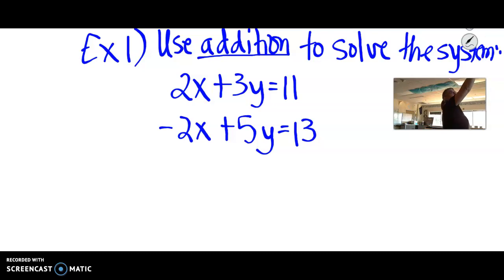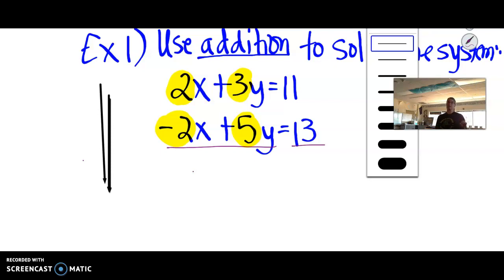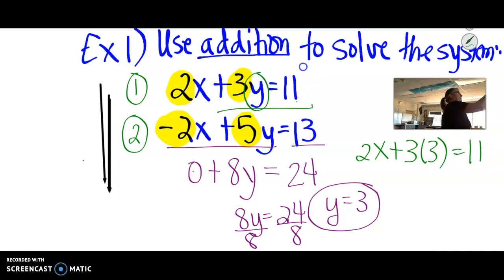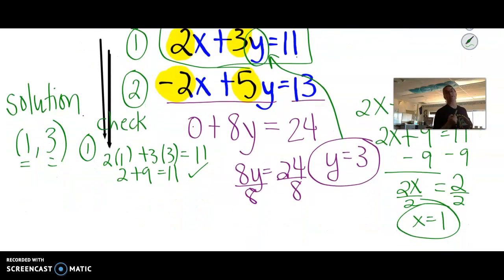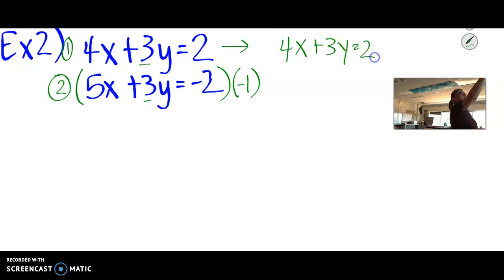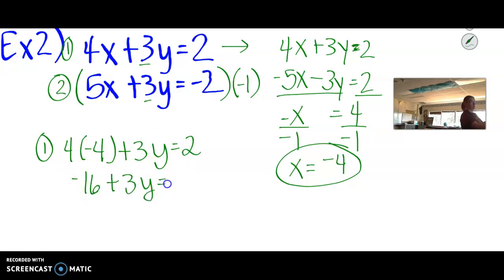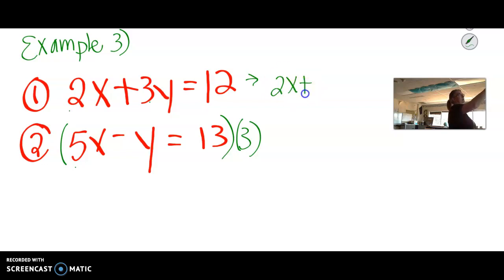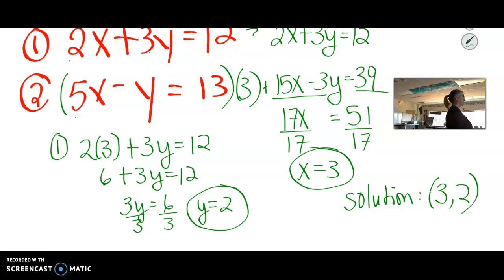5.3 Solve Systems by Elimination